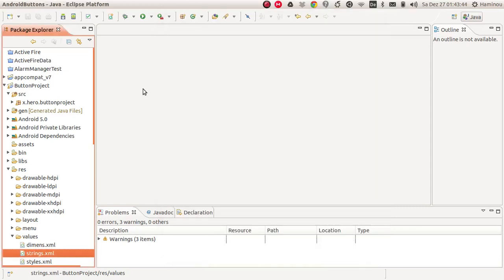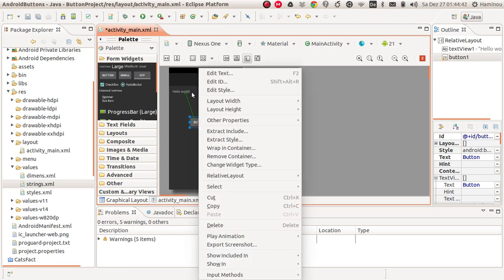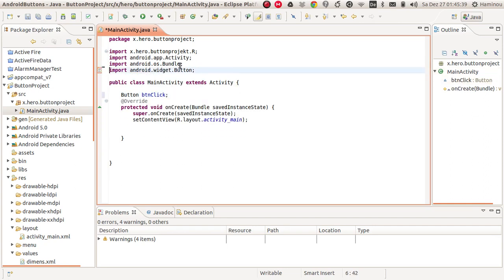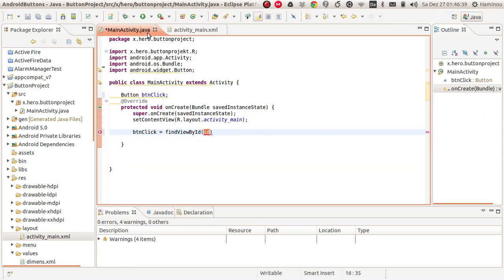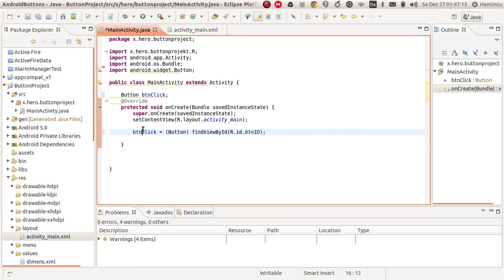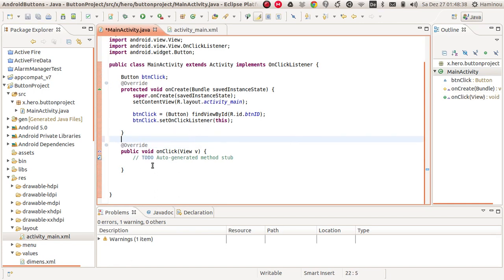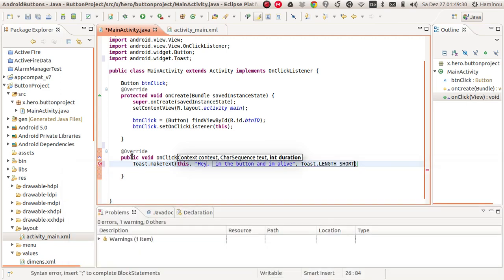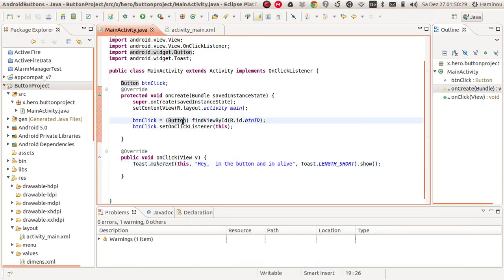How to create a button and set onclicklistener in android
Learn how to simply create a button in android and add an onclick listener programmatically.